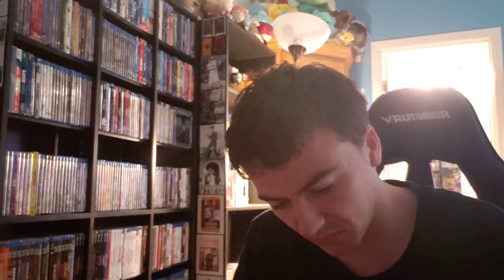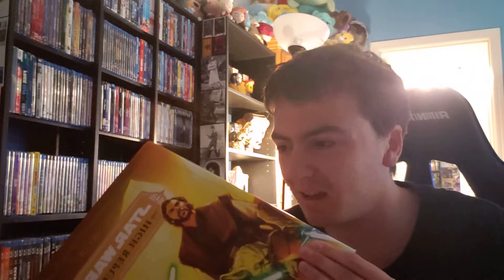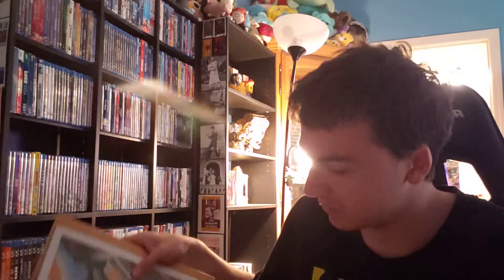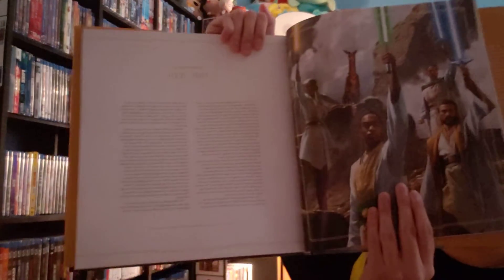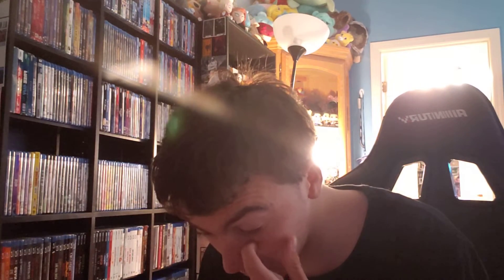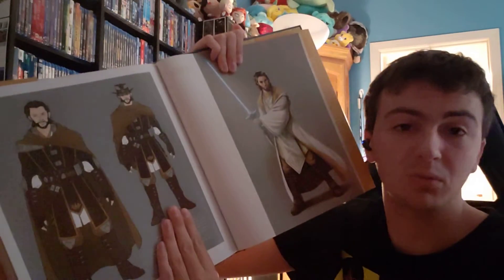The Art Of Star Wars The High Republic Phase One Review